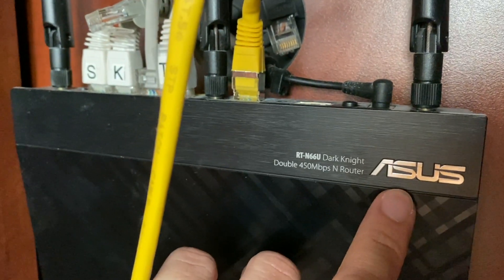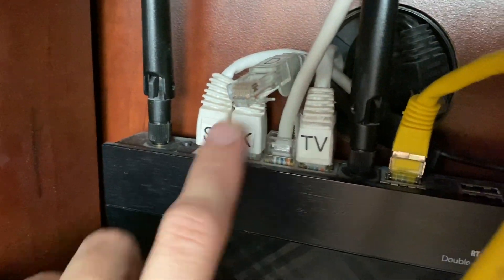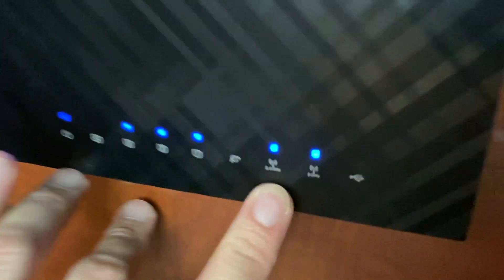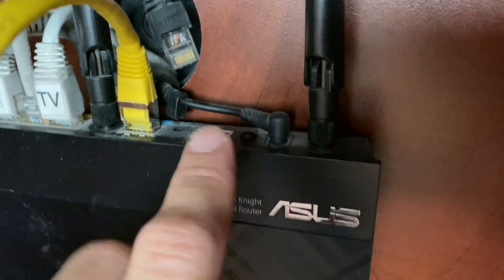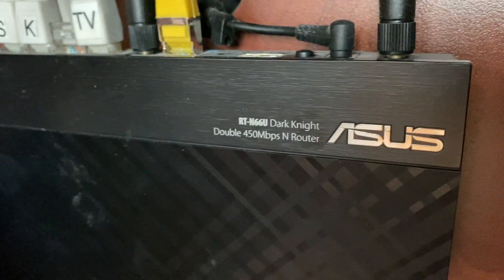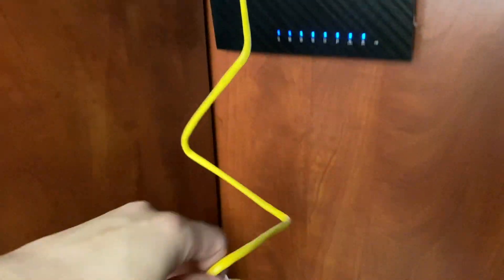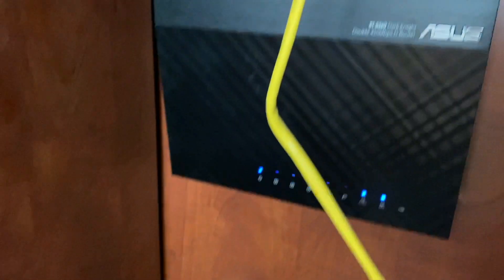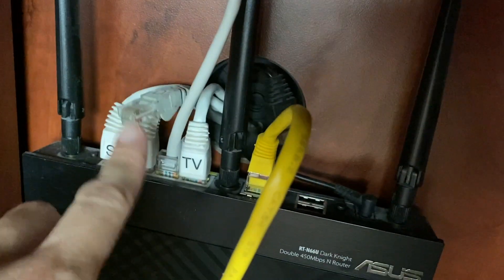ASUS RT N66U Dark Night Double 450Mbps N Router - Classic router - B07QYZXRM7